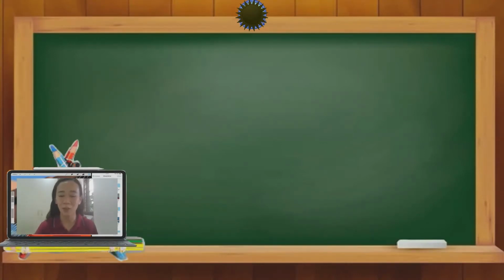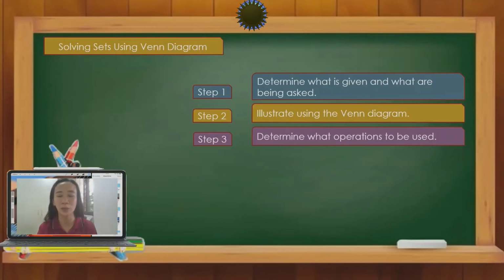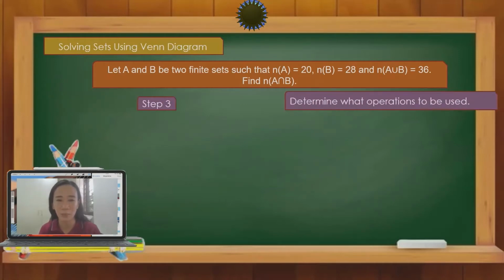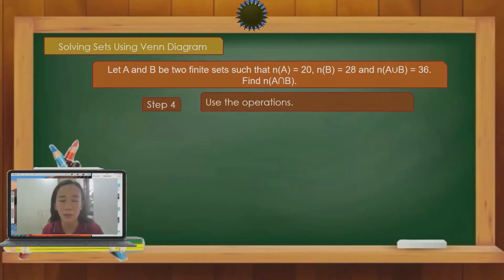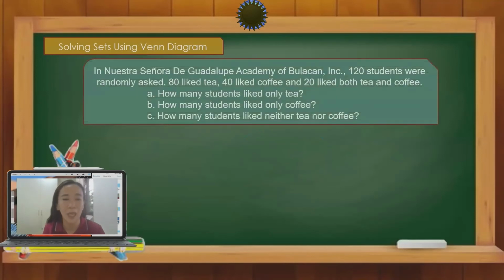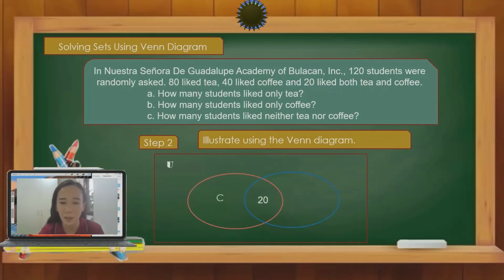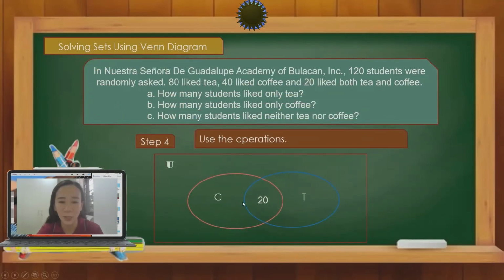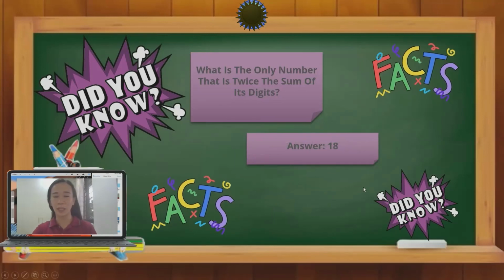How to use Venn Diagram in understanding sets